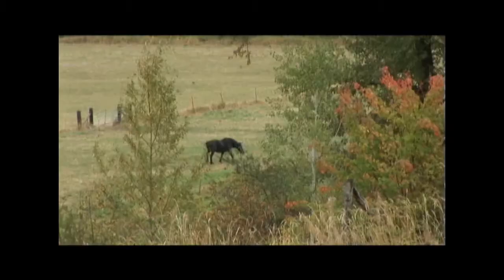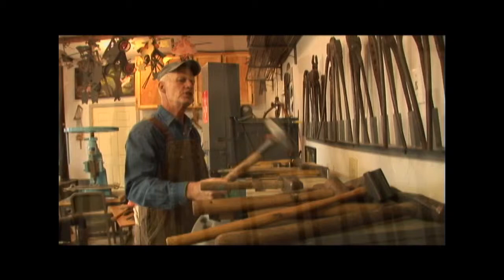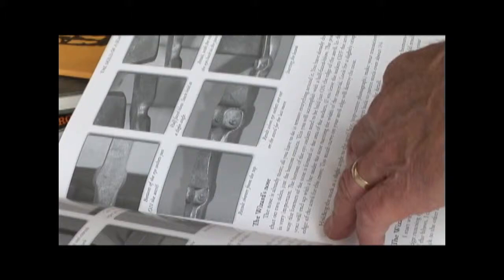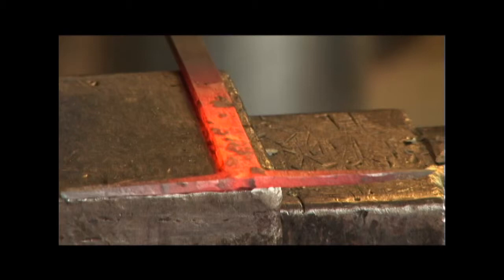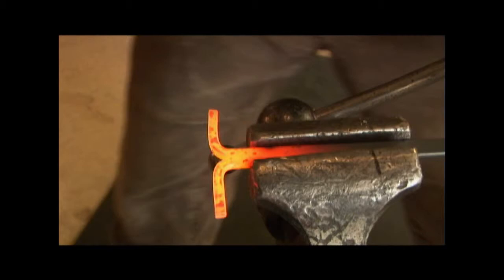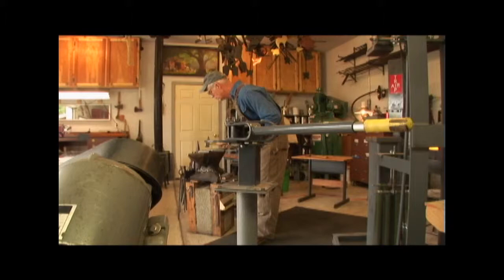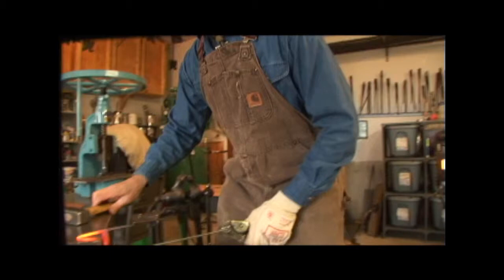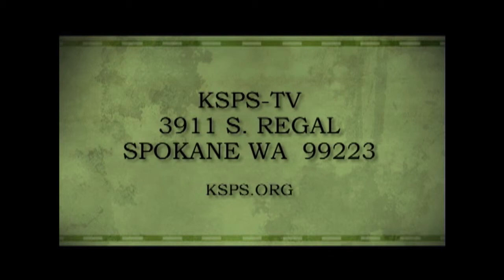Northwest Profiles: Cataldo Blacksmiths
Cataldo, Idaho blacksmith, Ron Washburn profiled in 2007.